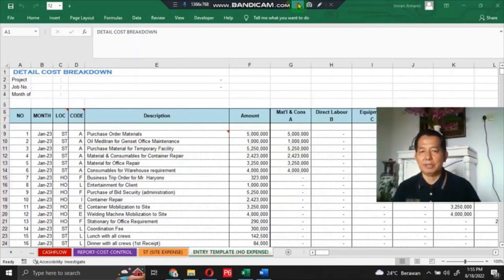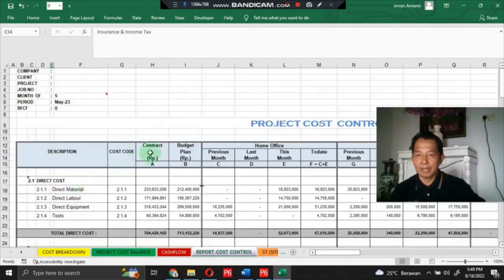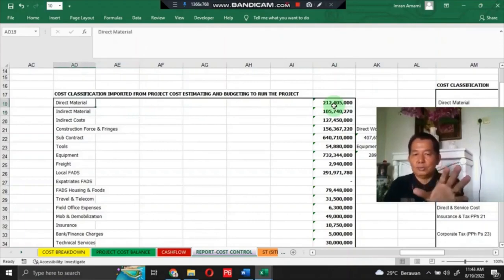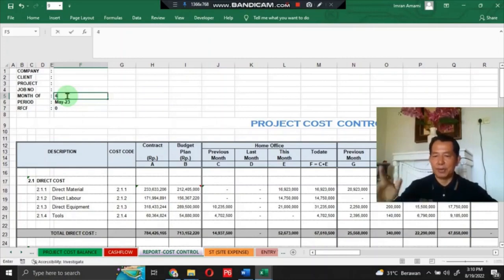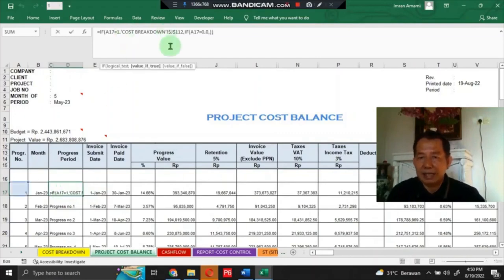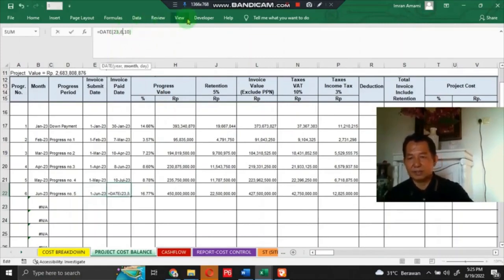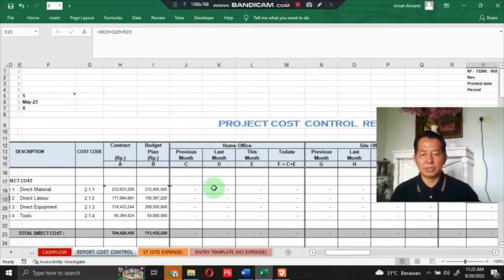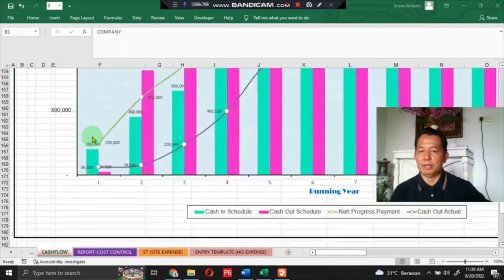PROJECT COST CONTROL AND REPORTS-imran amami channel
Hi everyone. Greetings of the day.  I have designed a PROJECT COST CONTROL AND REPORTS to control construction project costs so they can be within or even under-budgeted through four (4) Project Cost Controls Reports generated: PROJECT COST CONTROL, PROJECT CASH FLOW, PROJECT COST BALANCES, and PROJECT COST BREAKDOWN for upcoming 1year project operation JANUARY to DECEMBER 2024. Through this Project Cost program, you can control project costs every day so they do not exceed the project budget, however, if it happens, will soon be found in advance because they will appear in red-colored, then this shall be your concern to find out what causes, find solutions, and take decisions. Also, you can check project costs in the previous month by simply changing the number in the MONTH OF section in the PROJECT COST CONTROL REPORT. This program consists of 6 worksheets: entry sections, home (head) office expenses, site expenses, project cost control report, and project cash flow report with its bar-curves with 19 main cost classifications by cost codes starting from a till s, project cost balance, and project cost breakdown. This program is specifically for large-scale EPC (construction) projects covering up to 30,000 transactions per year (2,500 per month or 100 per day) and updateable for the next reporting period (year), so a 1-time purchase will be valid forever, and to ease its operation, I will attach the operating instructions. If requested or time and chances allow me, I can become a mentor until you operate this cost program well. Hopefully, this program can support you to become a construction Project Cost Controls Professional.

EXCEL EPC PROJECT COST REPORT AND BREAKDOWN PROGRAM on LinkedIn
My Whatsup: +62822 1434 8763